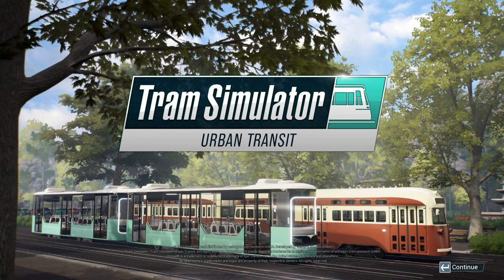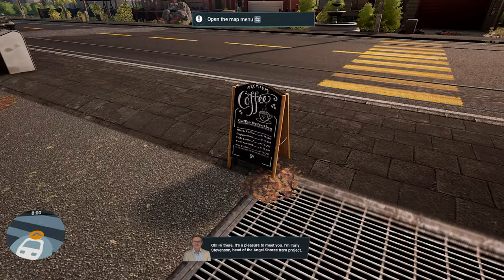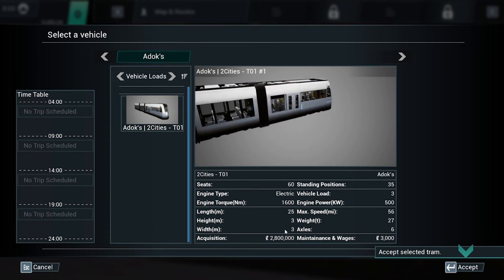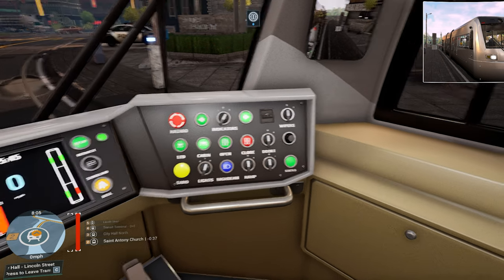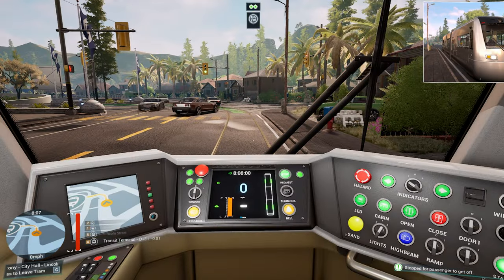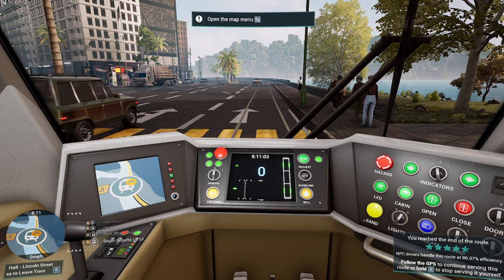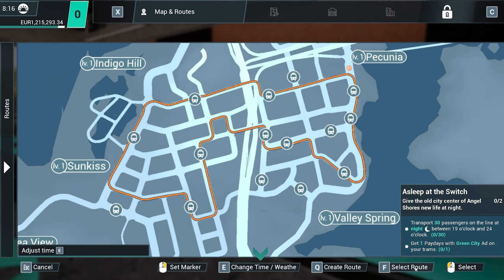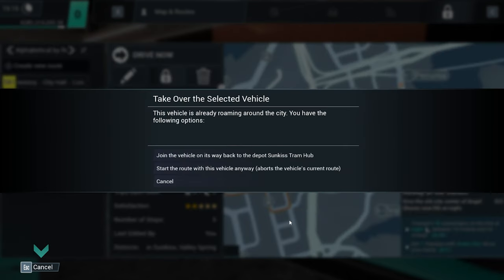FIRST LOOK - Tram Simulator Urban Transit #1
FIRST LOOK - Tram Simulator Urban Transit #1 Britto TheHomeOfEverythingSimulation @thehomeofeverythingsimulation

PC Specs

Case: Deepcool Nattrexx 55
Powersupply: Coolermaster 750W PSU
CPU: Intel® i7-13700KF
Motherboard: MSI Pro Z790-P
Graphics Card: RTX 3060Ti
Memory: 32GB DDR5 RAM
SSD: Kingston 2TB NVMe
HDD: Seagate Ironwolf 8TB Mech